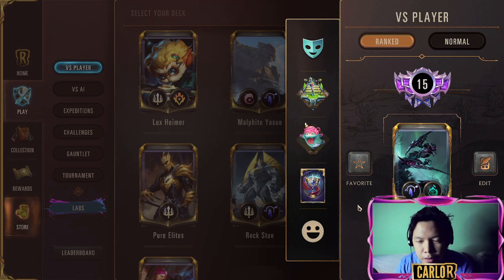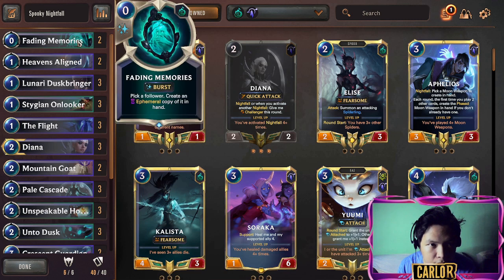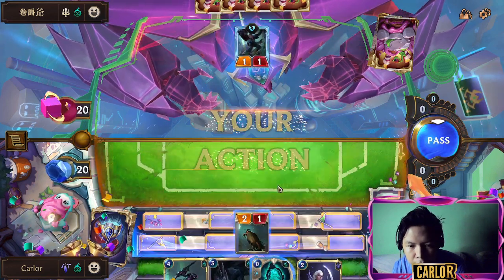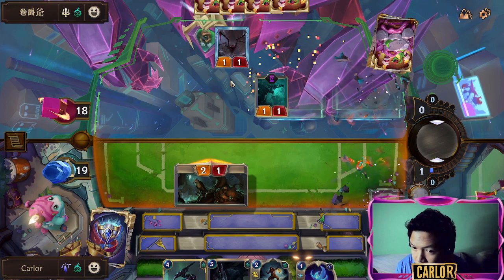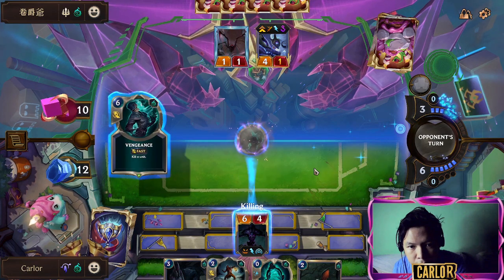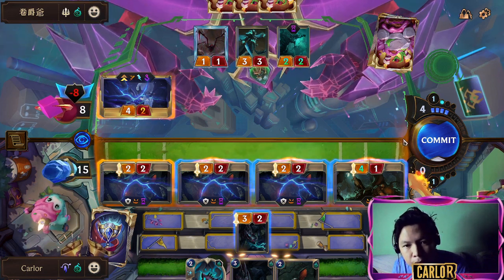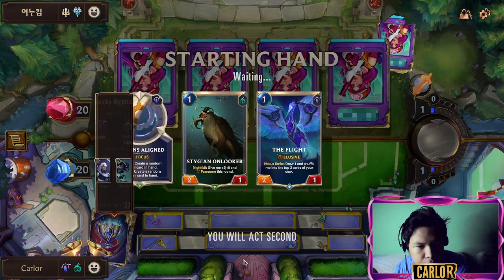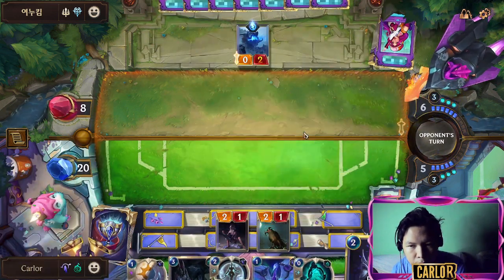Harrowing makes Nightfall Gigabroken | Deck Guide and Master Gameplay | Legends of Runeterra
Deck Code:
CIBQCBAFBMCAGCJDHBE5MAIEAMCQEAYFAYCACAYFAQAQICIPAIAQKAZPAIBQSWK4AEAQGCIN

00:00 Intro
00:05 Deck Guide
03:04 Game 1 vs Kindred Viego
10:23 Game 2 vs Tryndamere Lissandra